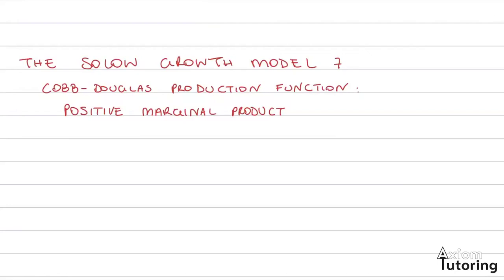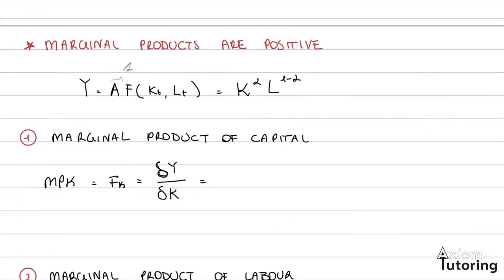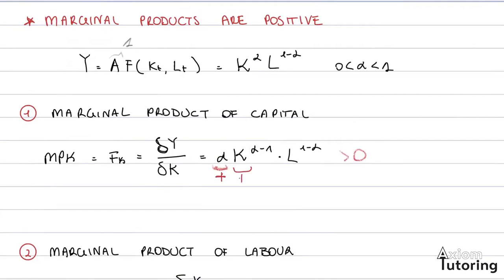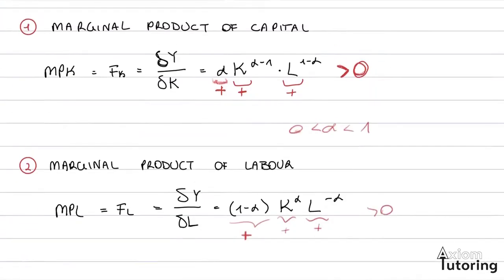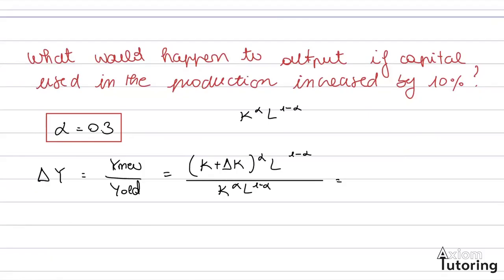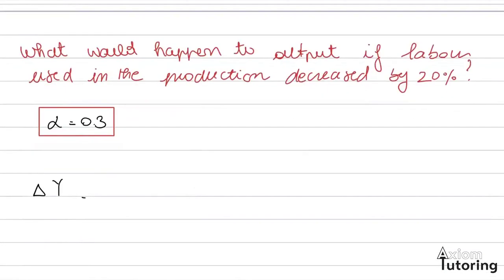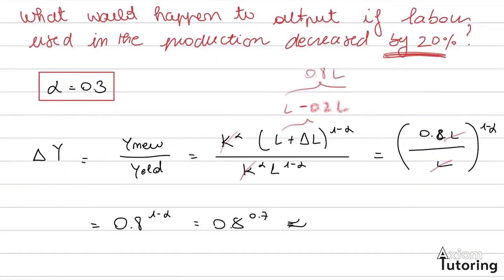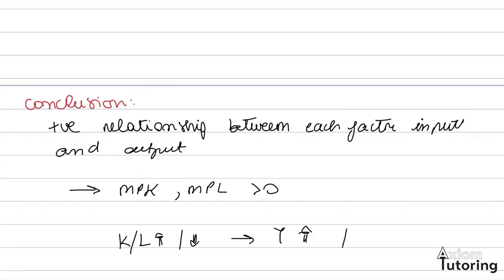7 The Solow Growth Model. Cobb Douglas Production Function: Positive Marginal Product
In this video, we delve into the core assumptions of the Solow growth model, specifically focusing on the Cobb-Douglas production function. We mathematically demonstrate how this function satisfies the crucial requirement of having a positive marginal product for each factor input. Learn how changes in capital and labor directly impact output, and explore practical examples illustrating these principles. And visit AxiomTutoring.com to find a tutor tailored to your needs.